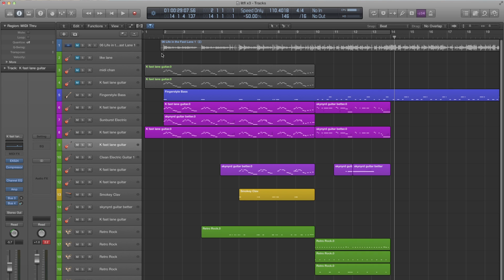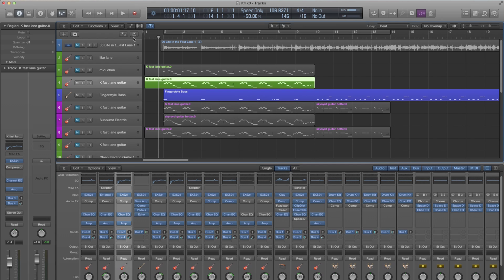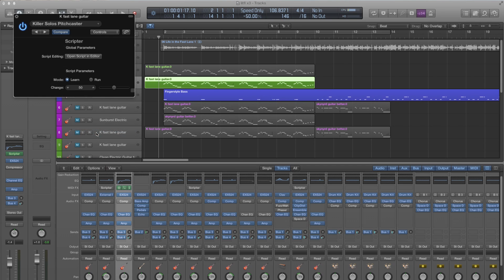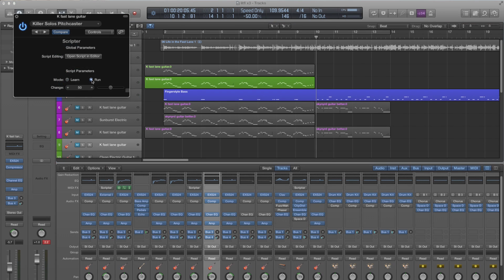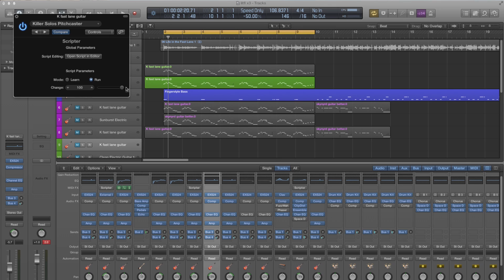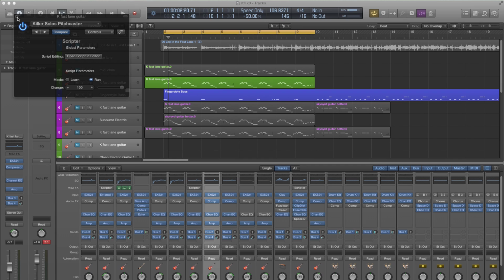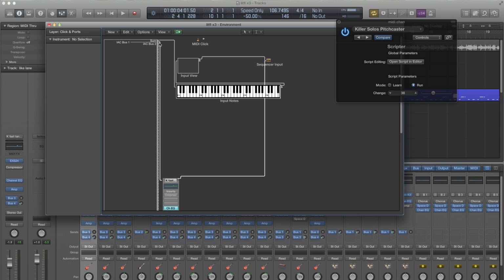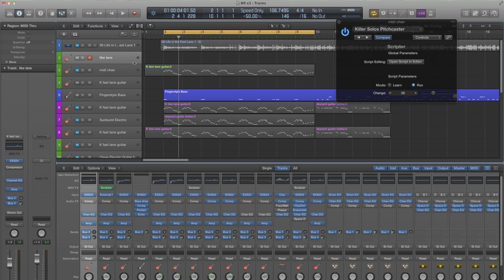Write better and more interesting music using the (free) Pitchcaster plugin for Logic Pro X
Introducing Killer Solos Pitchcaster, a free plugin for Logic Pro X that can help you write better and more interesting music.  No foolin'.

In this video I fully demonstrate the plugin, training it on a famous riff, creating musically interesting variations on that riff, recording the variations, and then play an original demo inspired by a couple of those variations that is new and distinct in its own right.